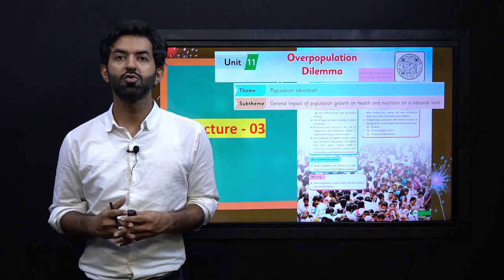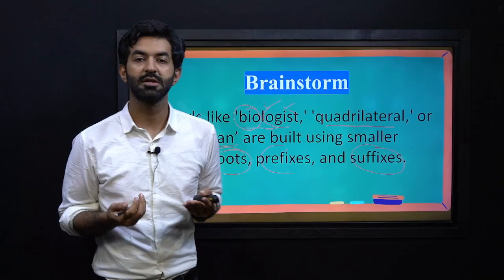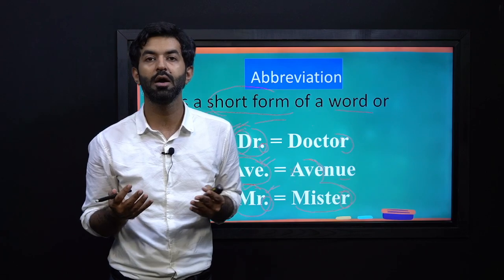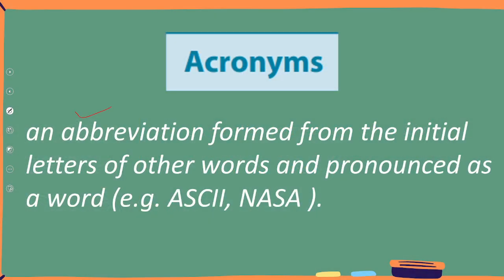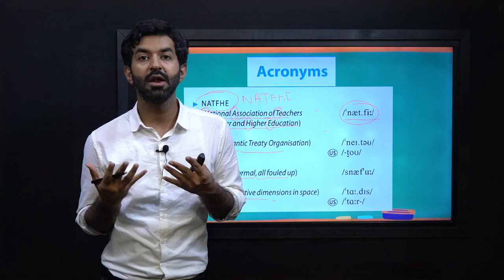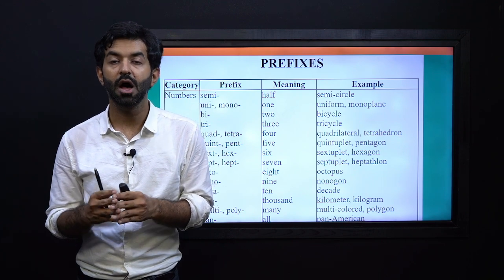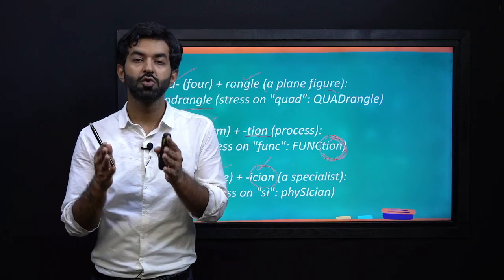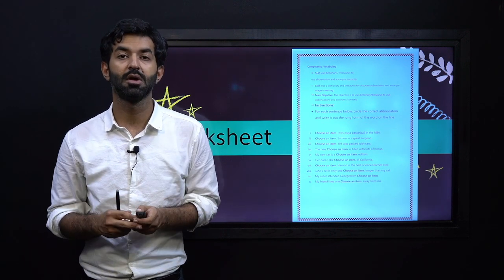English 8 Unit 11 Lecture 3 || NCP 2022-23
1.PowerPoint Presentation